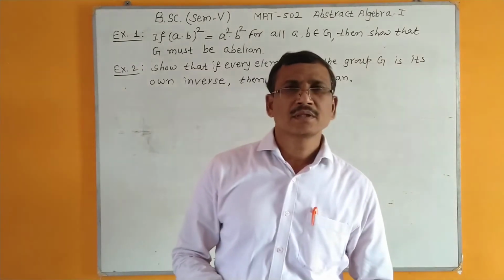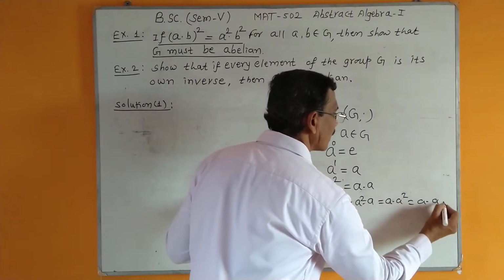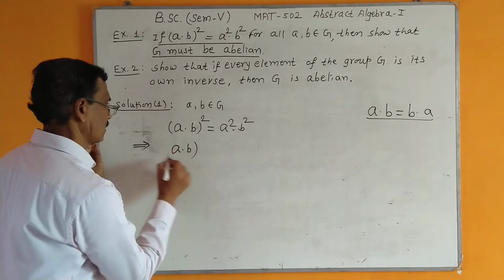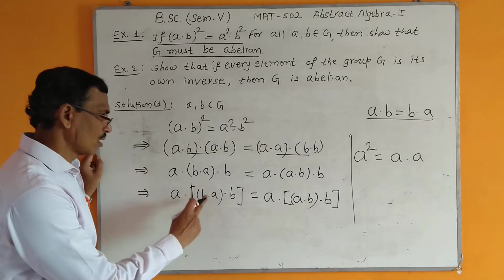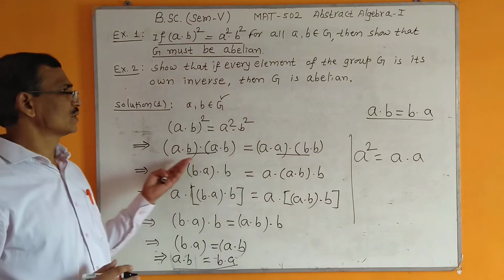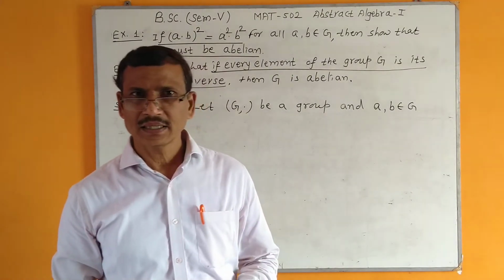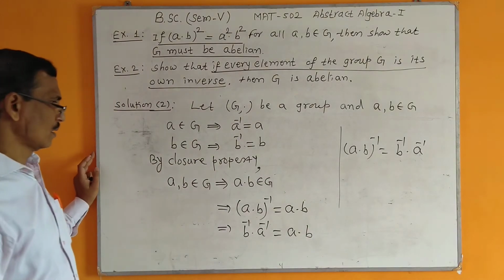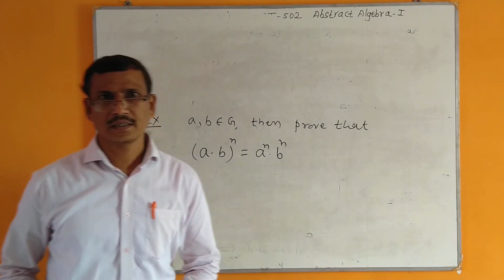MAT 502 Abstract Algebra -I Lecture No. 3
Chapter    Groups
Problems on groups